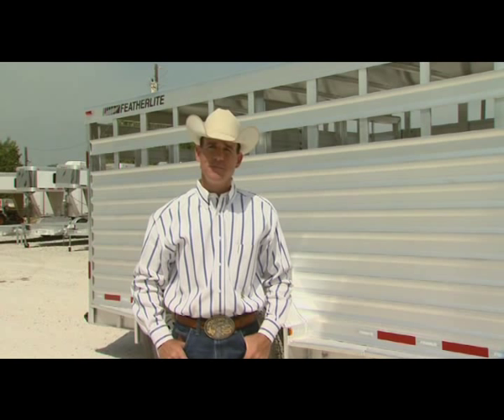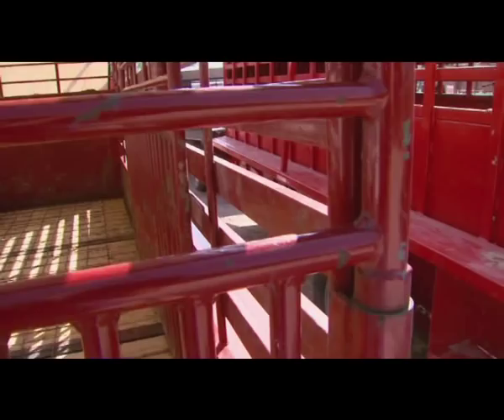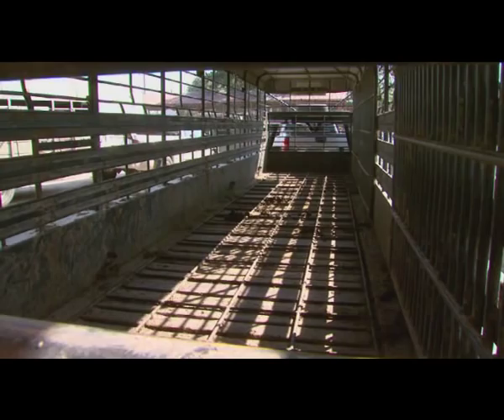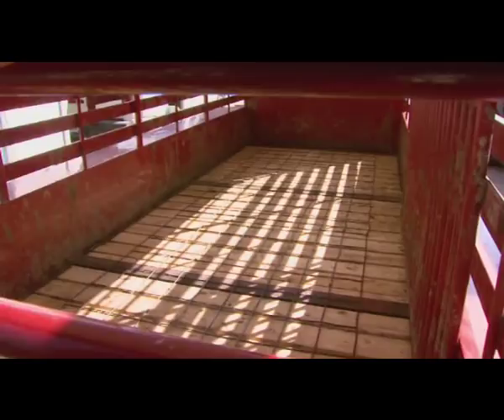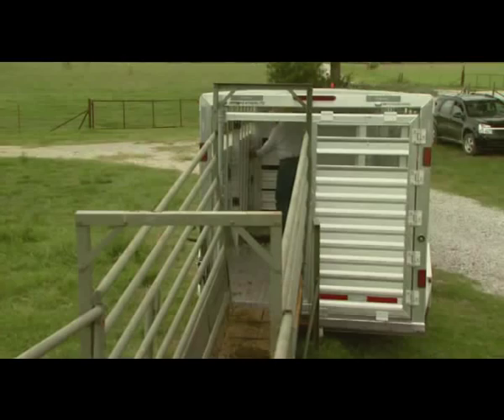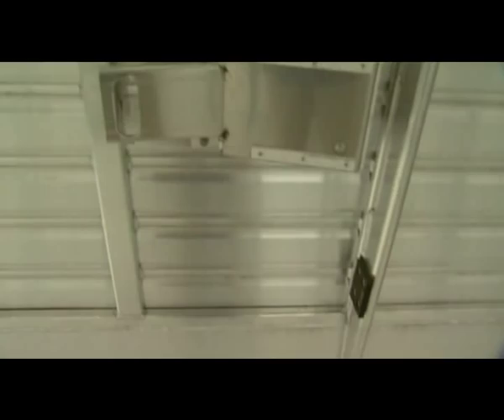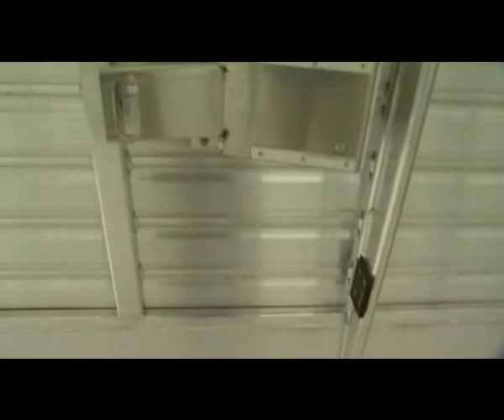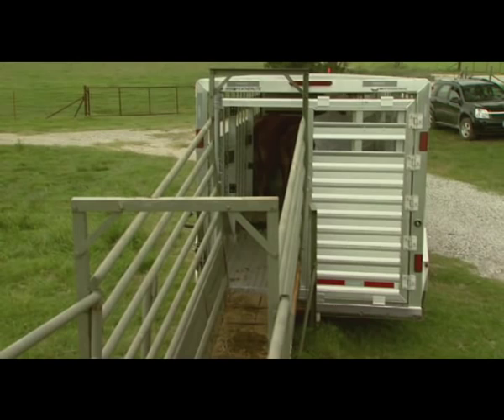Trailer Types and Designs - Transporting Cattle (BQA)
Trailer Types and Designs